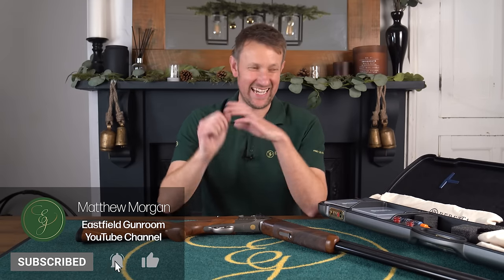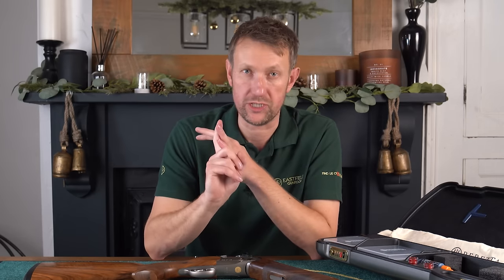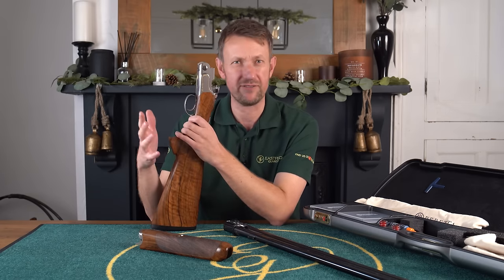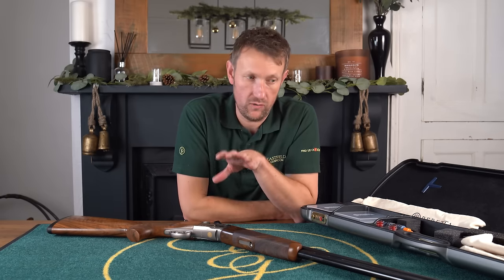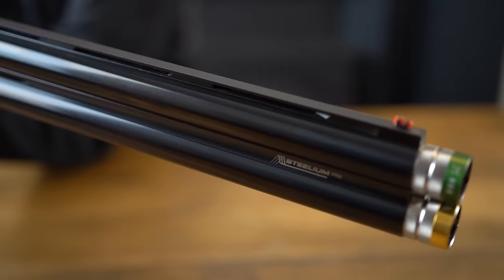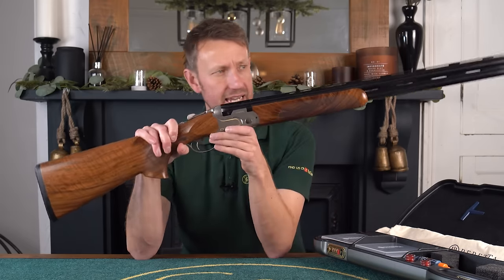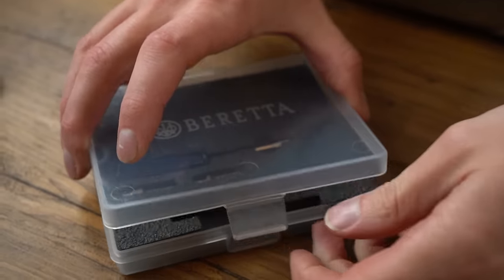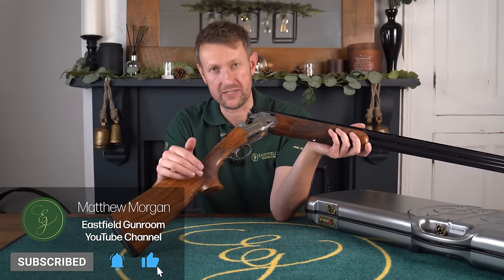Beretta DT11 Gold (Limited edition) Eastfield Gunroom review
For the first time (amazingly!) on the channel we take a look at one of the biggest success stories in competition shotgun history. Now in it's 13th year of production the Beretta DT11 has become the most successful competition shotgun of all time.

This video focuses on a special project DT11 that was built in order to commemorate the 2020 Tokyo Olympics. Only produced in small numbers these offer a 'golden' opportunity for DT11 fans to own something a bit special.

We look at the history of the DT11 and touch briefly on the success of it's predecessors. A magnificent shotgun that has already firmly cemented it's place in the record books and is the current choice of shooting athletes the world over.